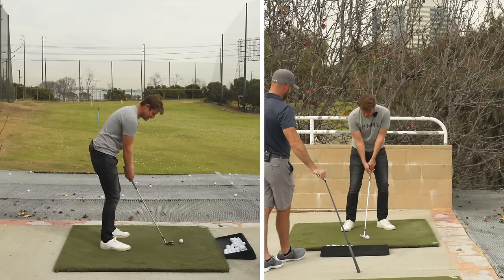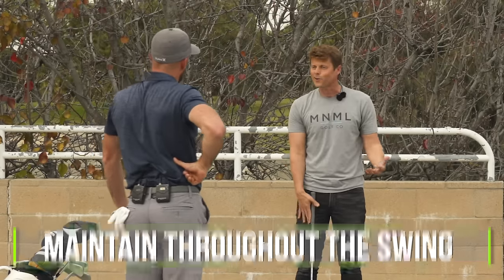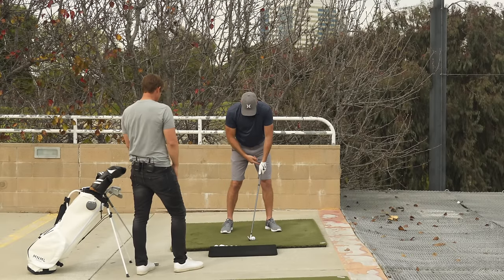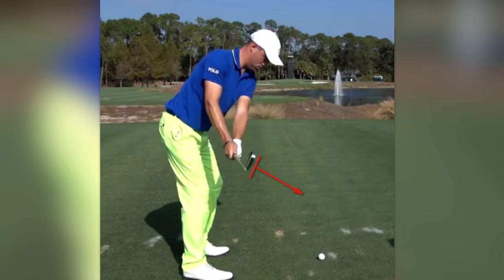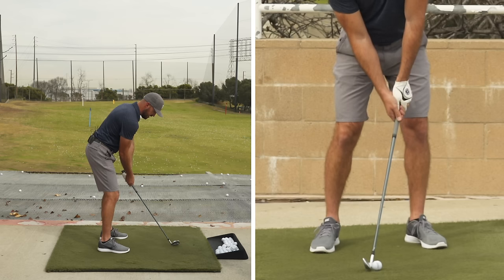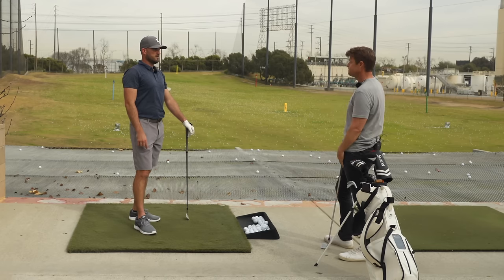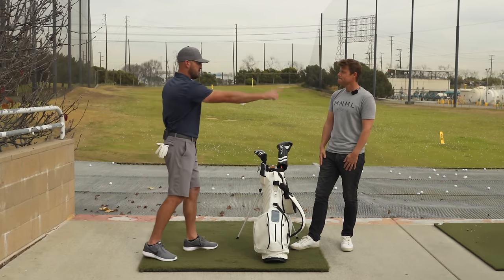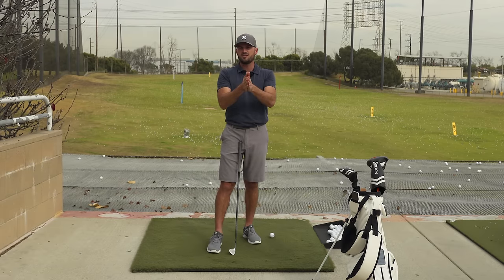GOLF: The Square To Square Swing Method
The Square To Square Swing Method

**If you like my videos and instruction here, be sure to check out my membership That’s our online community where I work with golfers from all over the world. That’s where you can send in your swing and get feedback, priorities and direction from me to improve your game.

In addition to being a successful golf coach, Sam Golden is the inventor of the innovative and unique MNML golf bag featured in this video. The lightweight bag is made from waterproof micro-suede and includes a phone pocket for recording your golf swing, solar panel and cord for charging your phone on the course, a thermal cooler pocket, single-dual strap configuration, retractable stand, and magnetic (zipperless) closures. and on Instagram @MNMLgolf

I’ve known and followed Sam Goulden for many years. So, it was a blast to get to spend some time with him at his beautiful Manhattan Beach location and film a few videos talking about his Square to Square Swing Method - a simple way to swing the club that produces solid contact, a forward low point, and consistent results.

In this video, Sam takes us through the setup and backswing pieces that can help you keep the face as square to the plane as long as possible in the backswing and set you up for an effortless downswing.

Special thanks to Scott Morgan and The Lakes At El Segundo for allowing us to film while in the Los Angeles area.
**Get more information about our two-day golf schools in Bethlehem, PA

1) Used it personally. (which will be the case the vast majority of the time)

2) Thoroughly researched it and gotten first-hand user feedback from other professionals I trust and that have used the product/service.**If you like my videos and instruction here, be sure to check out my membership That’s our online community where I work with golfers from all over the world. That’s where you can send in your swing and get feedback, priorities and direction from me to improve your game.